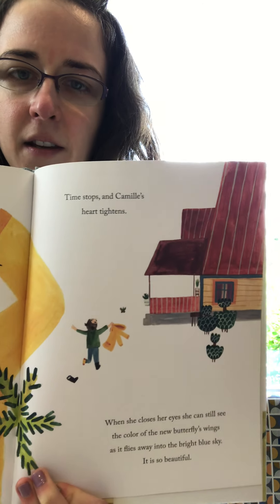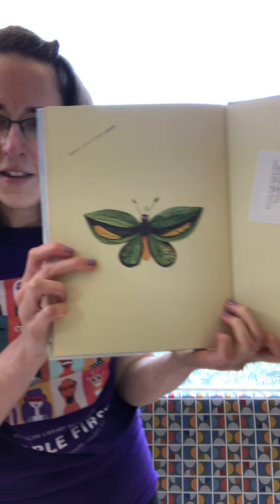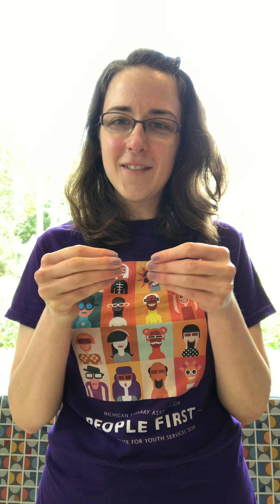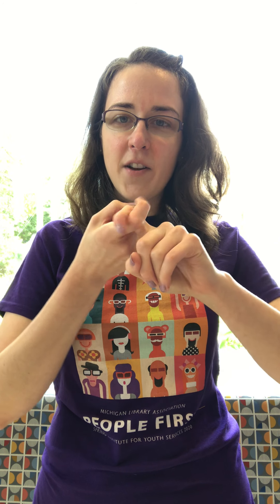Weather Storytime 7/15/20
Ms. Elissa reads books about the sun and a rainy day and we do a couple of fun sun and rain rhymes!

Apologies for the rook mistake of not filming this landscape!